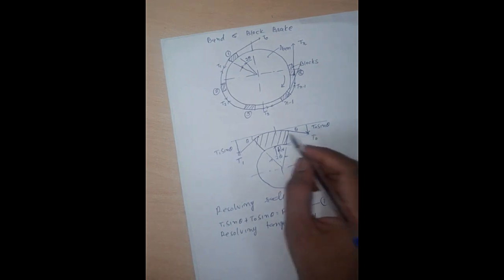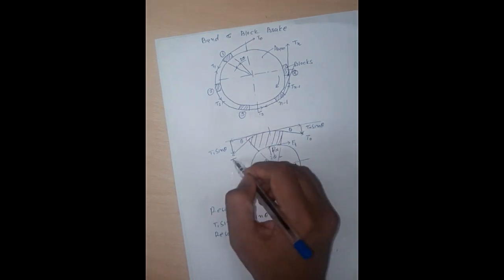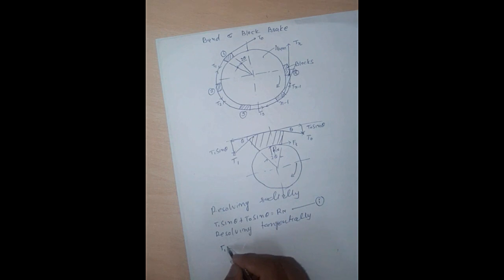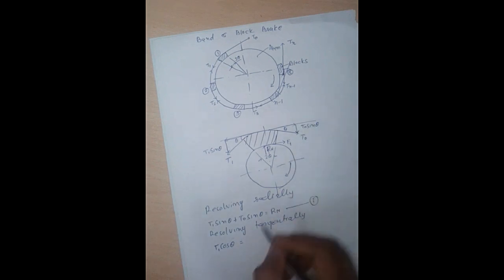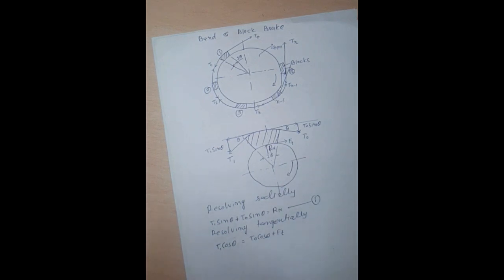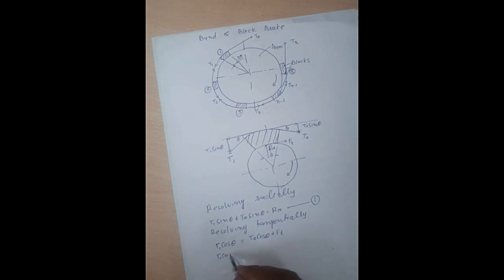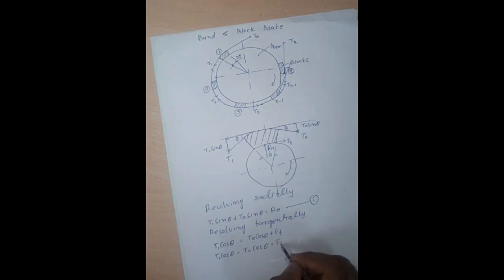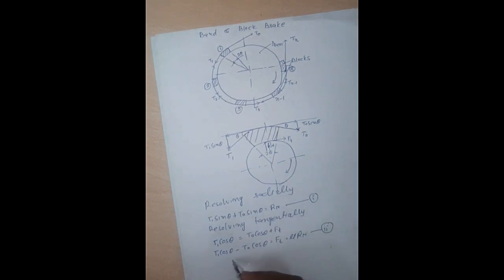BAND & BLOCK BRAKE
This is 10 minute video on Band and Block Brake. Equation for the ratio of  tensions is derived.